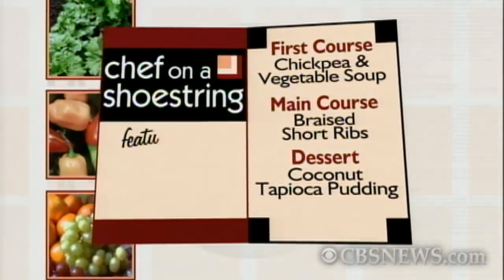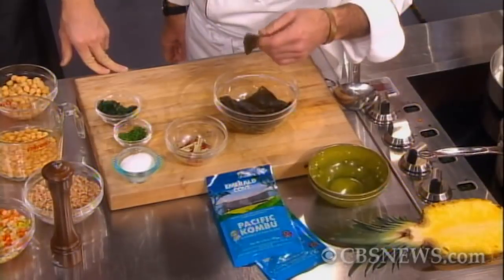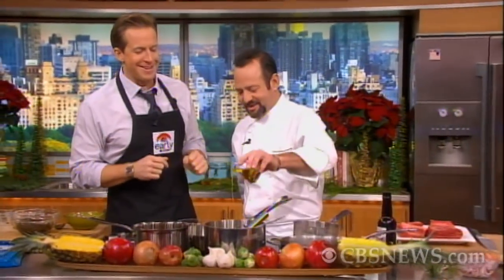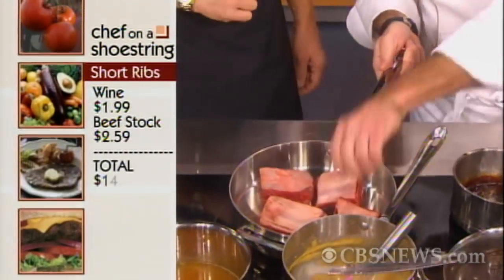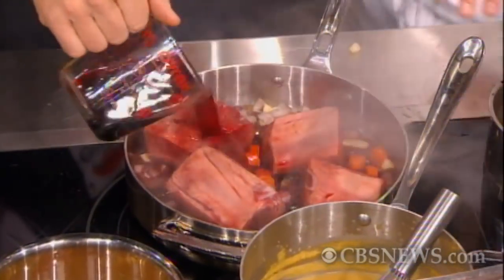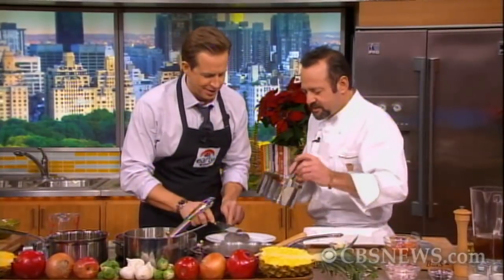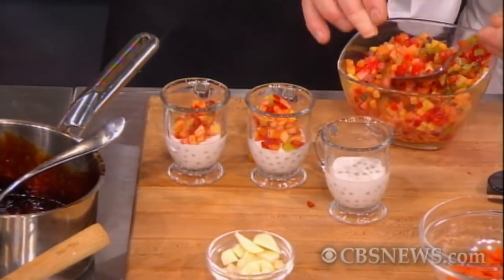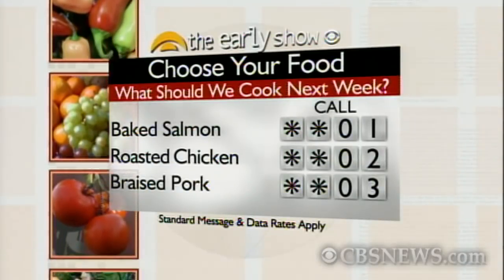A Cozy Winter Meal on a Shoestring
Chef Alex Stratta of Las Vegas' "Alex" and "Stratta" restaurants showed Chris Wragge how to cook a cozy winter meal on a shoestring budget which included slow roasted short ribs, coconut tapioca pudding, and a roasted vegetable soup.